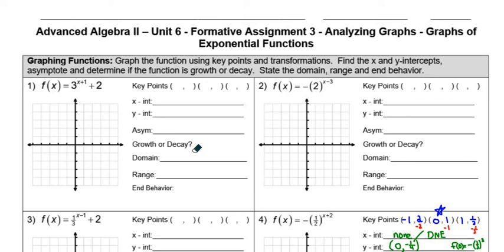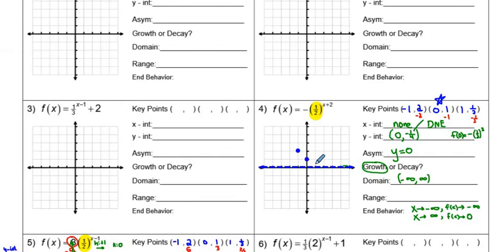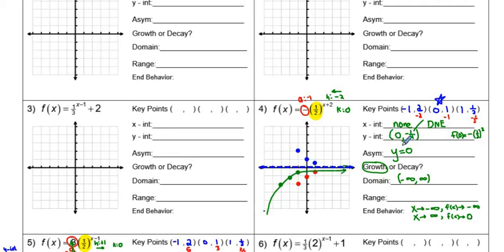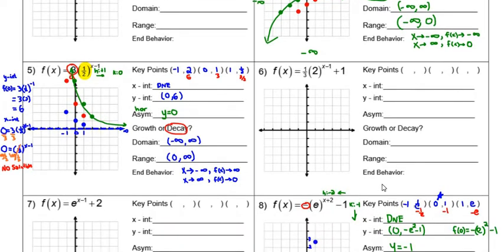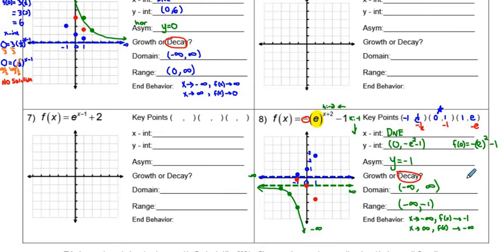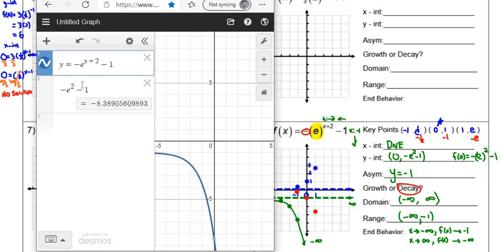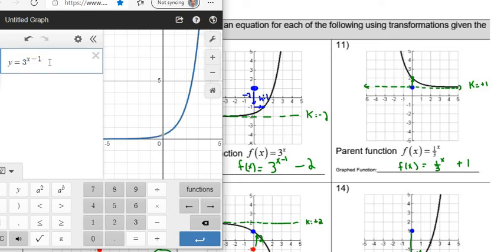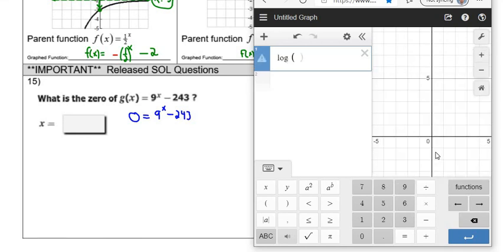06.3 - Homework Questions - Graphs of Exponential Functions with Transformations